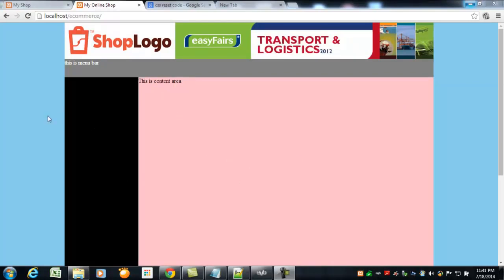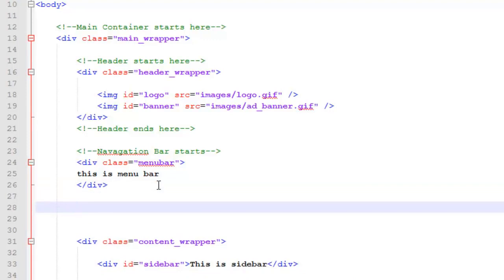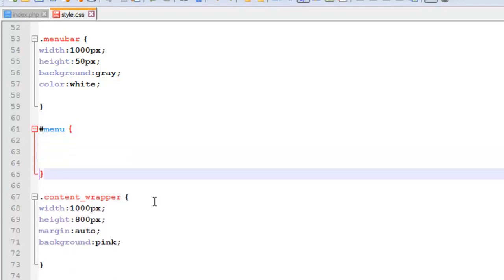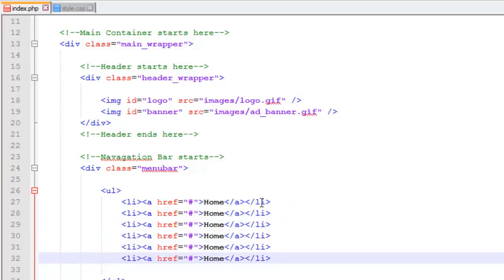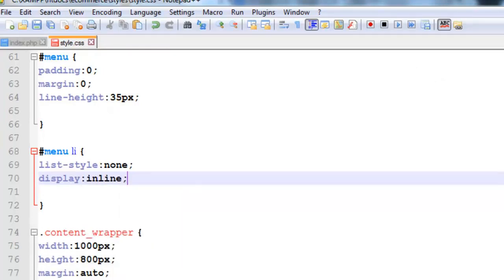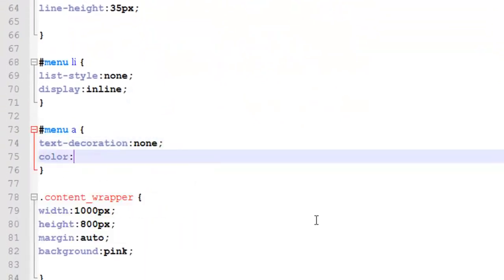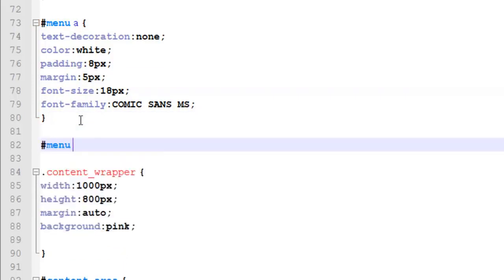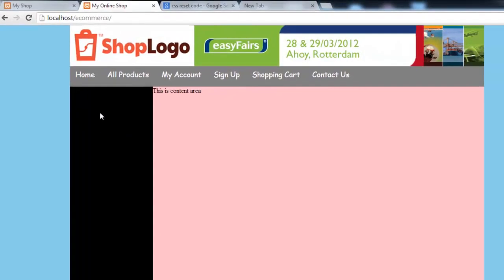E Commerce Website in PHP & MySQL Part 8 Creating the Menu